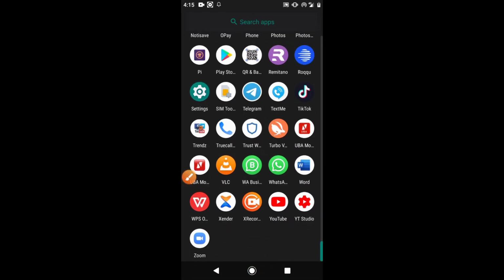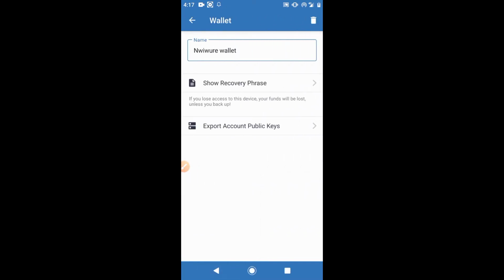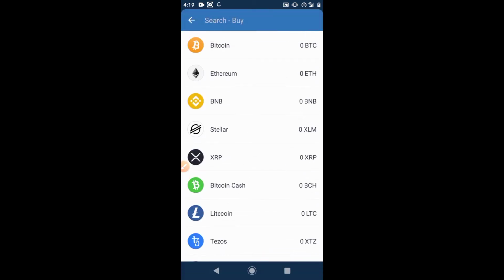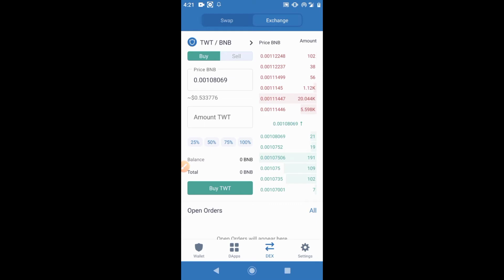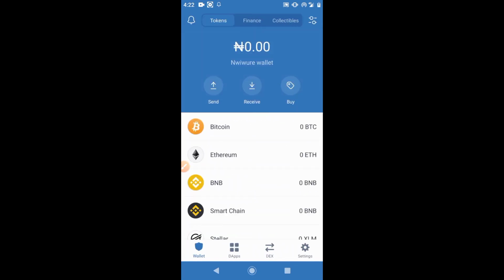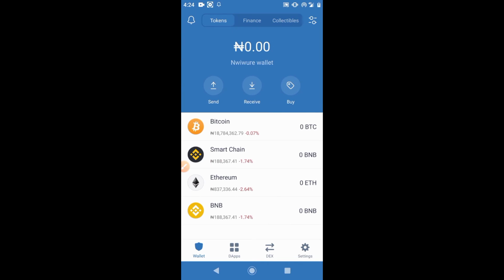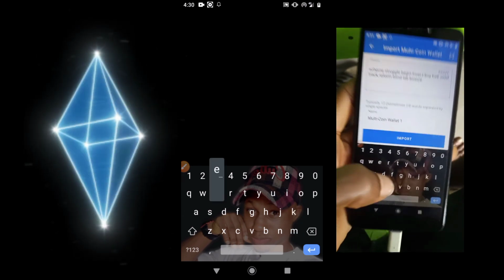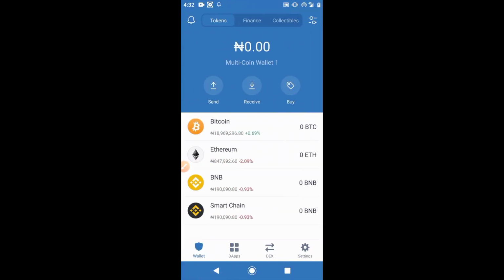trust wallet review 2021|| Trust wallet Tutorial